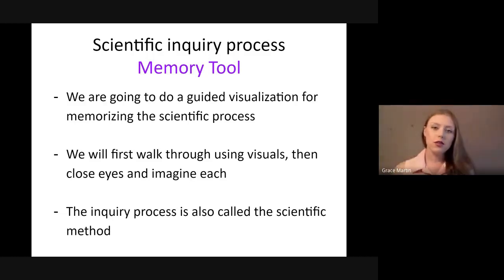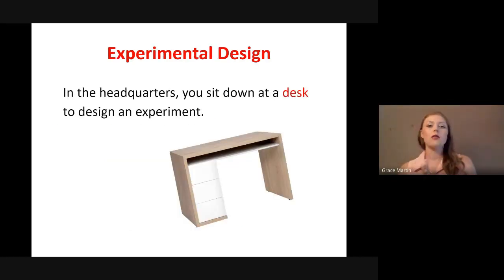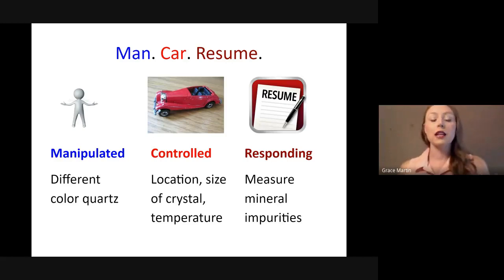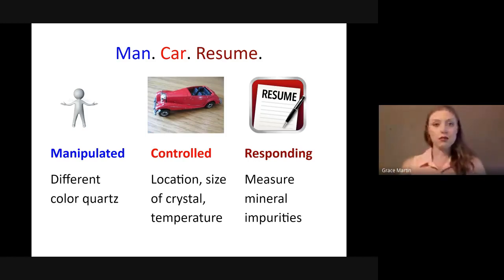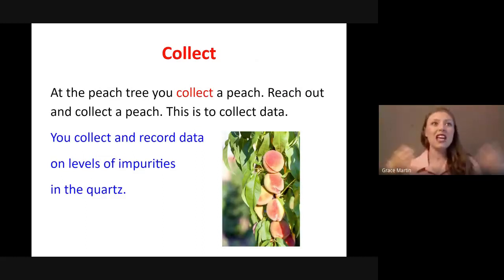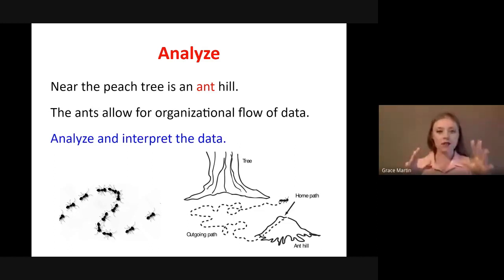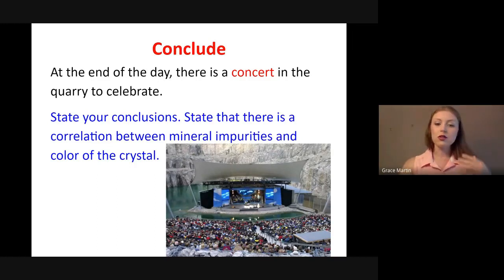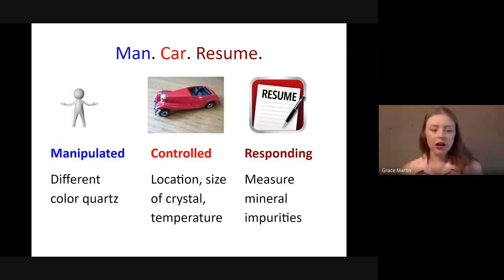Study Strategy -- Memory Palace -- Memorize Anything -- Scientific Method Example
Location visualization memory technique. Associate a list with a series of mental images assigned to a location. How to learn. How to study. How to remember. This video uses an example of the Process of Scientific Inquiry. The method can be used in any context of how to remember.